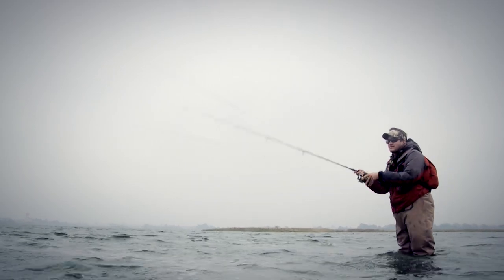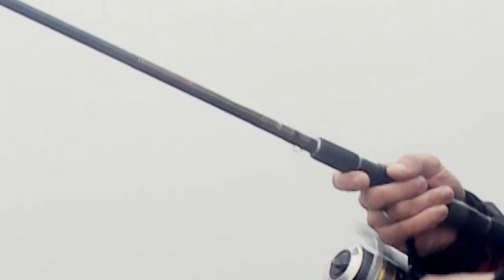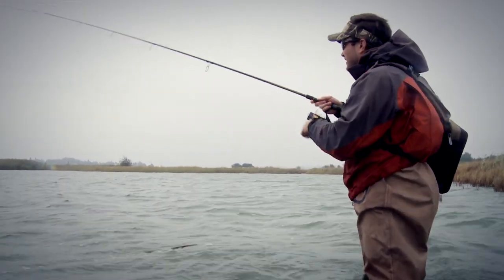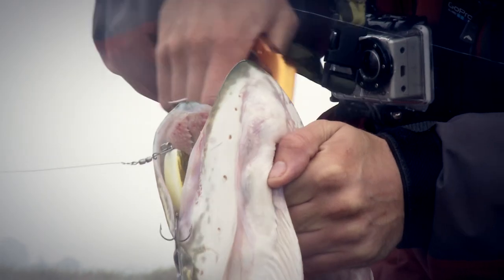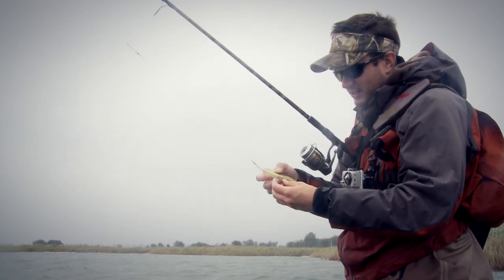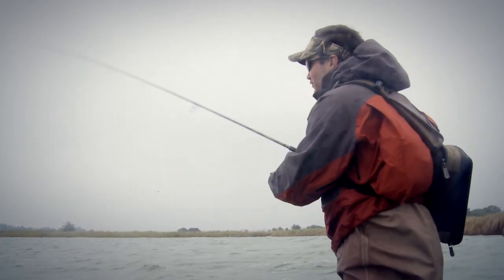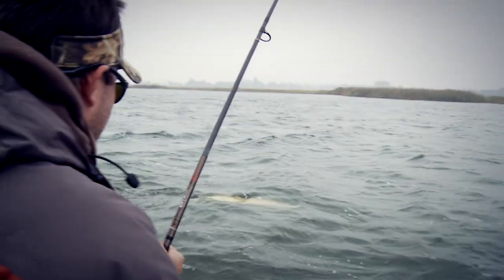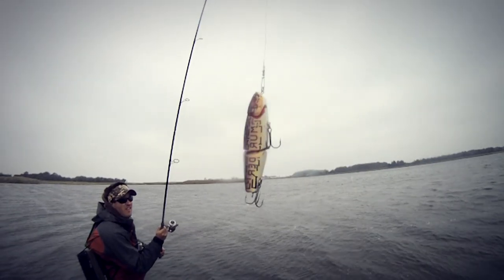How to • Pike fishing • Mini Jerkbaits • fishing tips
Fishing for Northern Pike. We join Gordon P. Henriksen on a series of challenging and exciting fishing trips. Different methods are shown and we learn a great deal when Gordon explains about fishing with small jerkbaits, while catching fish.

English, with Danish, Swedish and German subtitles - choose under settings icon.
Film excerpt from the series: Pike Secrets 1